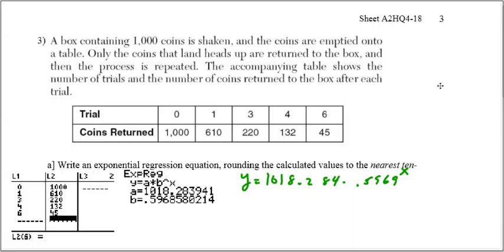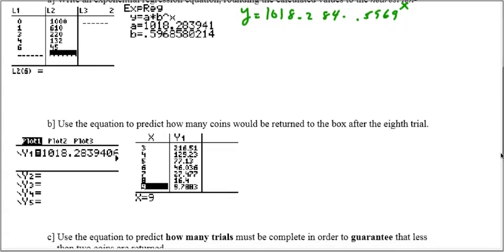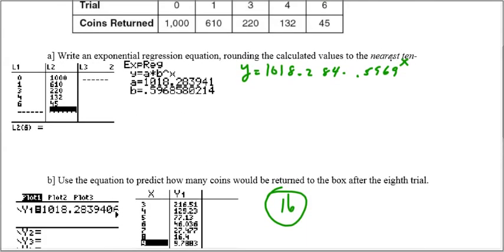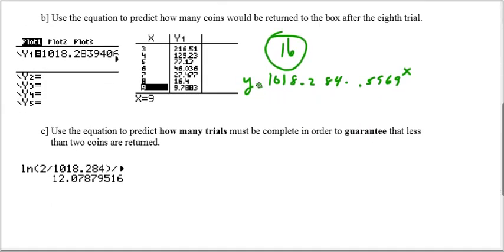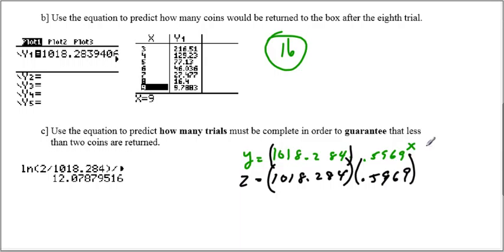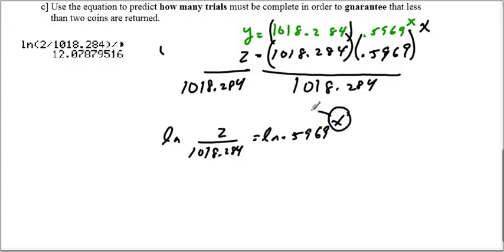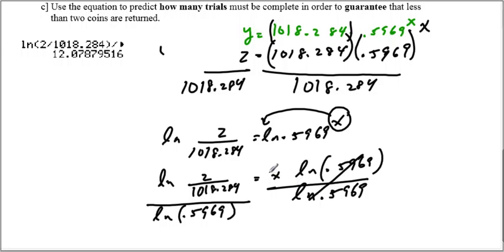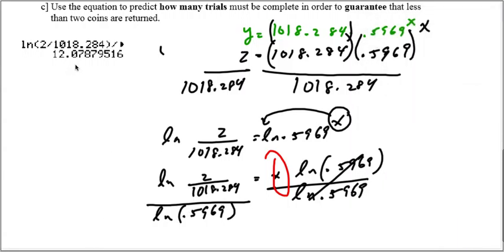At2 regression 18 part b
finishing work sheet question3